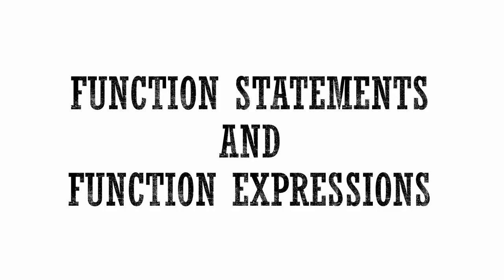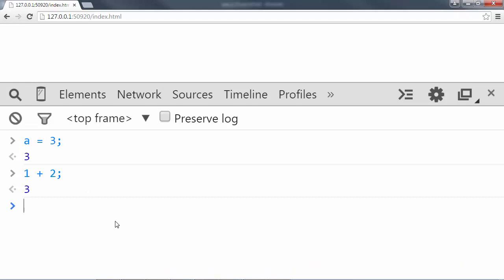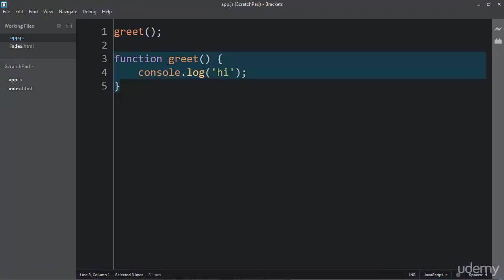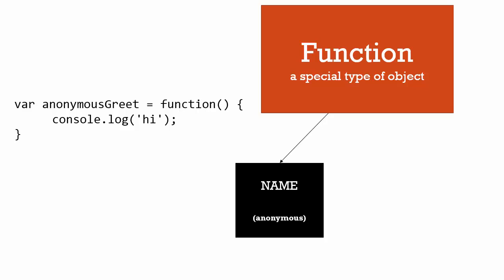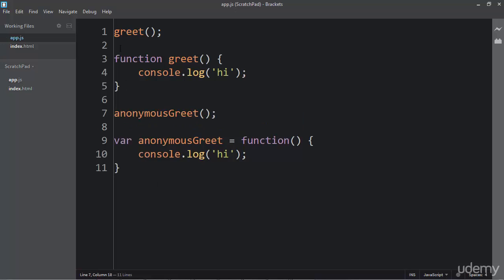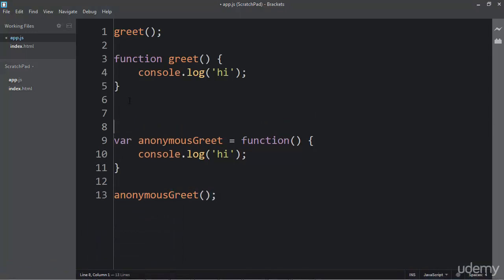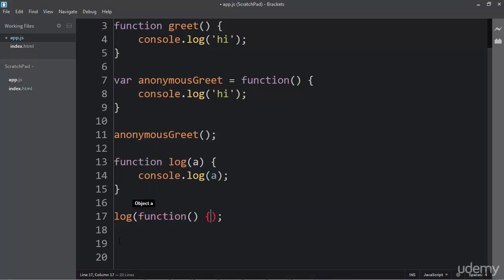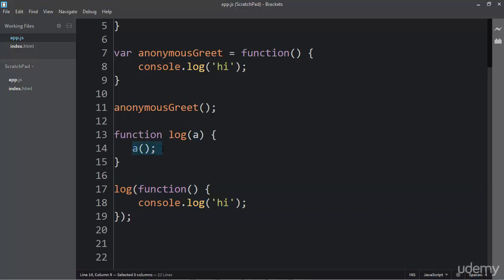Understanding JavaScript (31-35)(4)